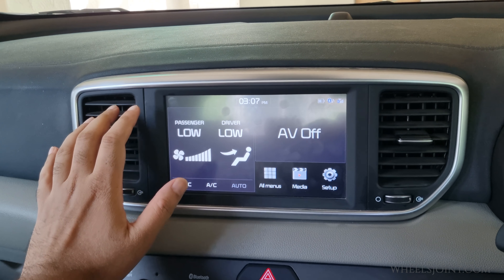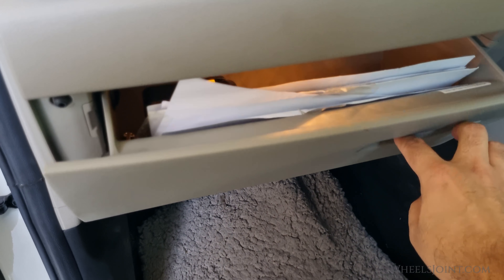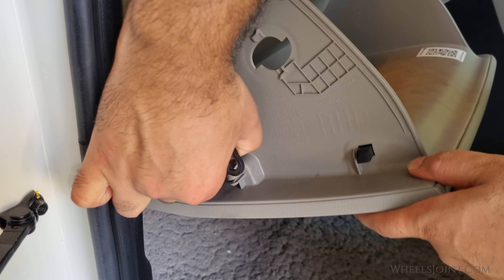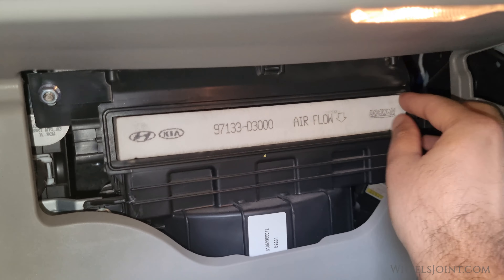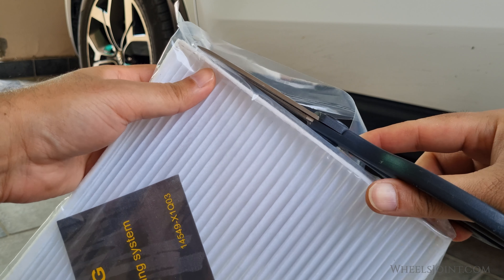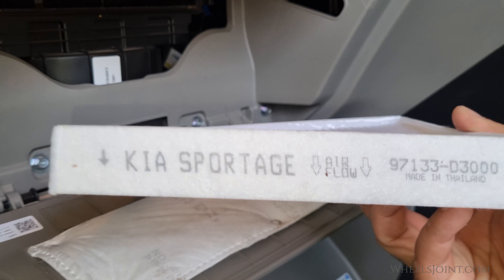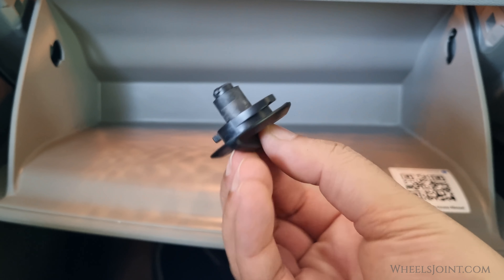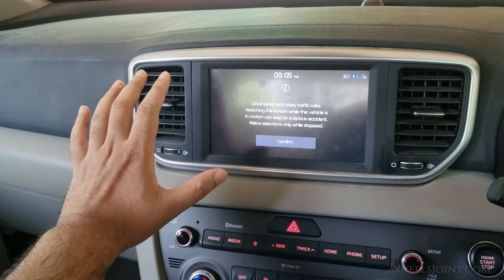How to replace AC cabin air filter in Kia Sportage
Noticing poor airflow from your AC vents or unpleasant smells in your Kia Sportage? It might be time to replace your cabin air filter. In this video, I’ll walk you through the steps to replace the AC cabin air filter in your Kia Sportage. This quick and easy maintenance task can significantly improve the air quality inside your car.

Kia recommends replacing the cabin air filter every 10,000 kilometers or 6,000 miles, but if you drive in dusty conditions, you might need to do it sooner.

Here’s how to do it:
1. Open the glove box and empty its contents.
2. Remove the stoppers inside the glove box by twisting them counterclockwise and pulling them out.
3. Detach the damper arm on the side to drop the glove box down.
4. Locate the rectangular cover behind the glove box and remove it by pressing the lock on the left side.
5. Carefully pull out the old cabin air filter, noting the airflow direction marked on it.
6. Insert the new cabin air filter, ensuring the airflow direction is correct.
7. Close the cover securely until you hear a click.
8. Reattach the glove box by lifting it into position and reconnecting the damper arm.
9. Reinstall the stoppers by twisting them clockwise.
10. Turn on the AC to check the airflow and ensure the new filter is working properly.

Changing your cabin air filter regularly helps keep your car’s interior air clean and fresh.